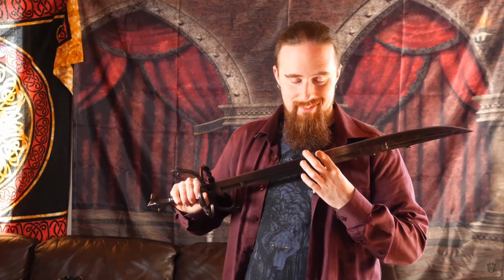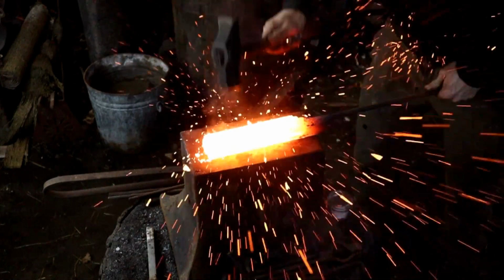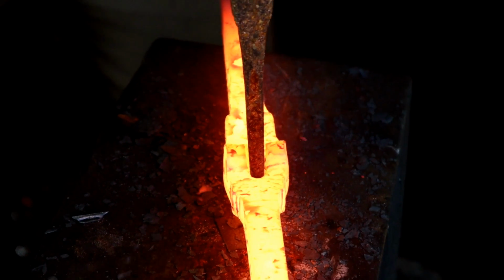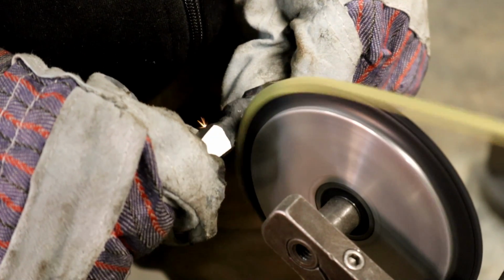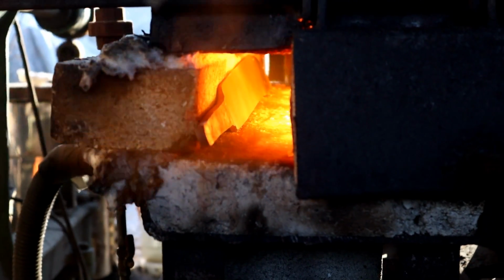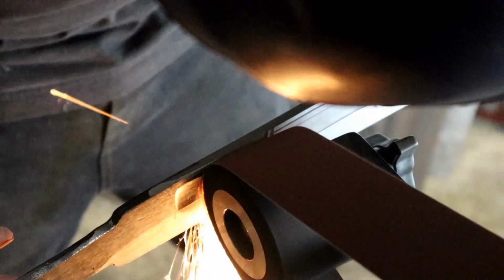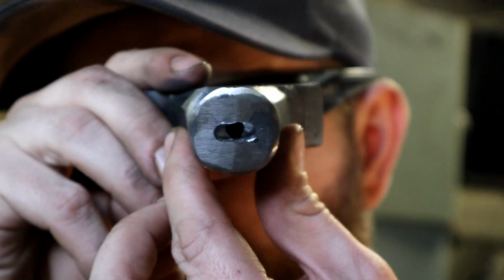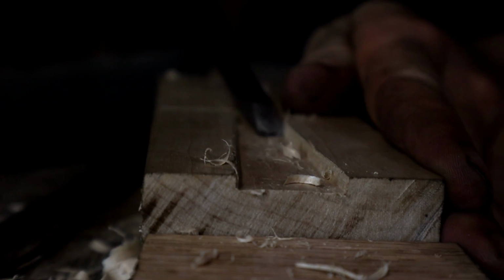The Skalchion - Making a Sword for Skallagrim - Full Build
In this video Matt and Ilya make a falchion for Skallagrim. This is a full build episode compiled from the 8 part series we did last year of making the sword. WE show the forging of the blade, the grinding of the blade and grinding the fullers, heat treat the sword, forging the guard and pommel and how to do a wire wrapped sword handle. Skallagrim then tests the sword at the end by cutting some tatami mats. Please visit his channel and watch the video of him doing the full break down of the sword with commentary.

Story by - Chris Cash
Helpful purchase links for creators and craftsmen